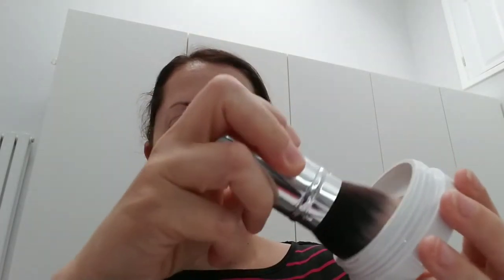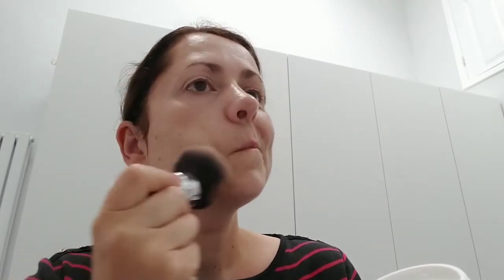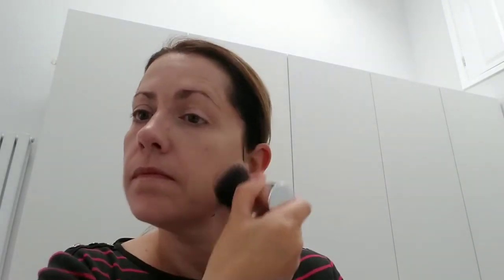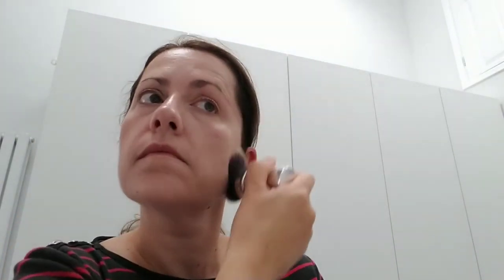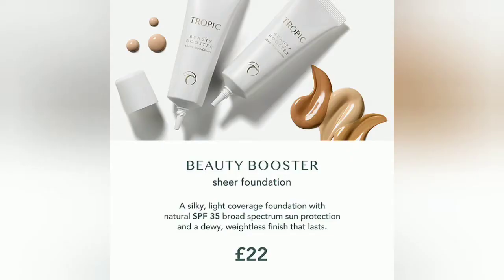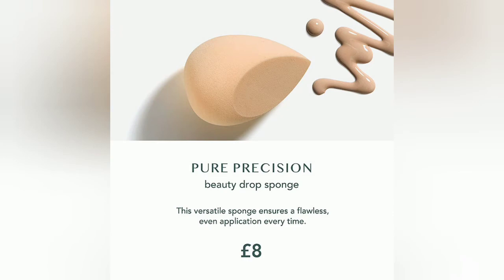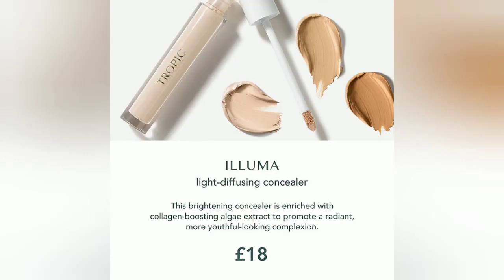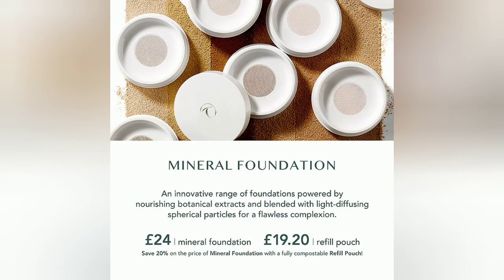Get The Perfect Foundation Makeup Look!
Fantastic sheer foundation, concealer and mineral foundation. Something for everyone in Tropics amazing mineral makeup range.